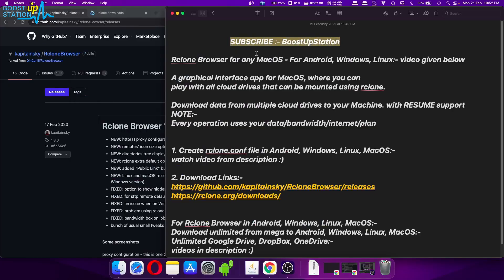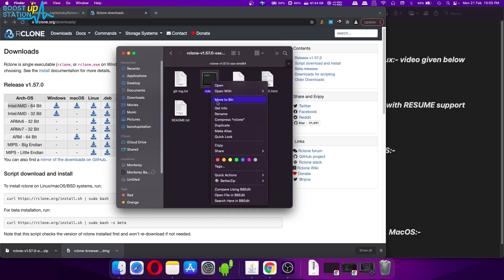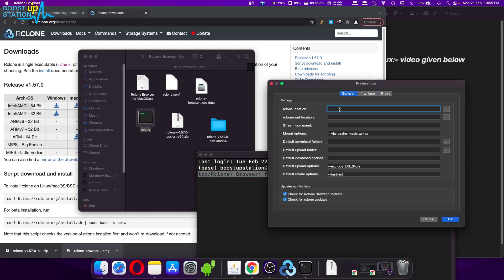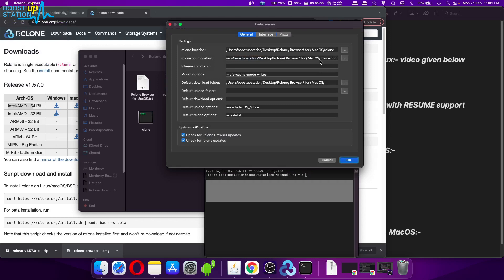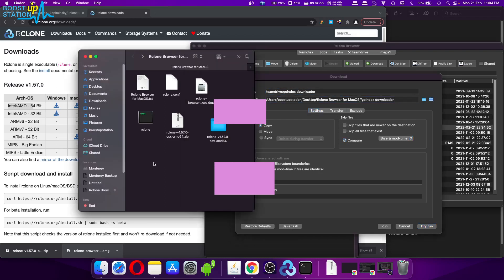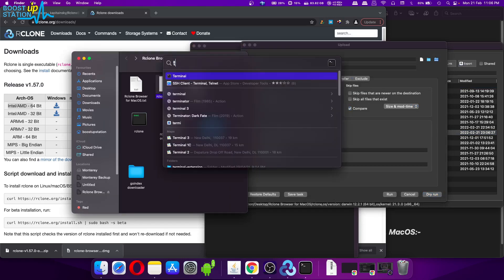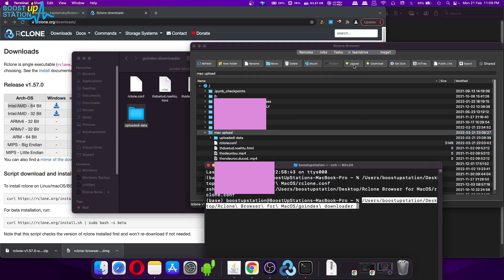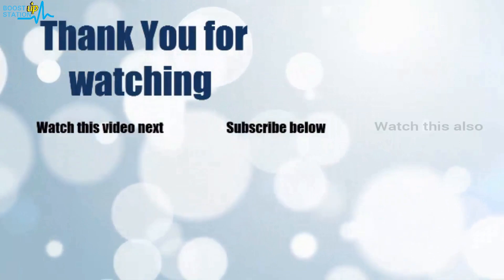Install Rclone Browser in MacOS | Rclone GUI for MacOS | Mount Google Drive, OneDrive, Mega Monterey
install rclone browser in macos | rclone gui for macos | mount google drive, onedrive, mega, shared drive, pcloud, dropbox in monterey, catalina. mojave, big sur, high sierra, sierra etc.

1. Create rclone.conf file in Android, Windows, Linux, MacOS:-